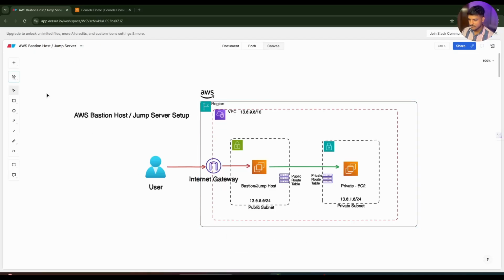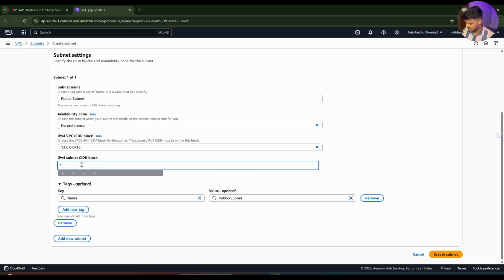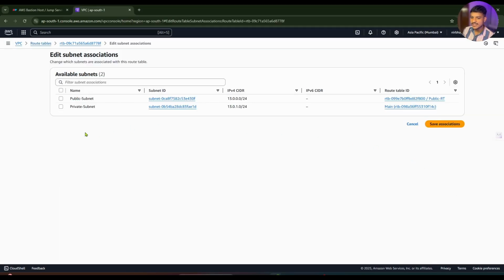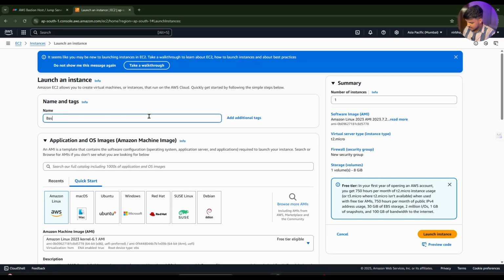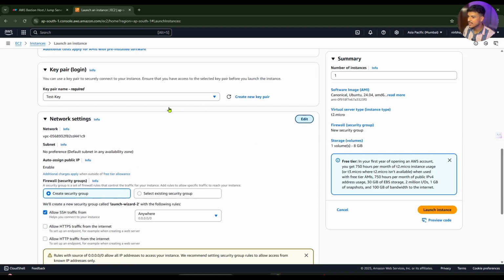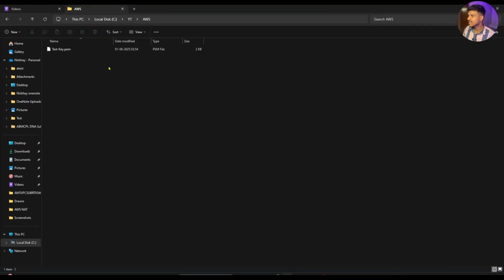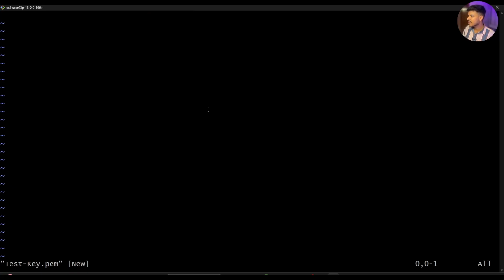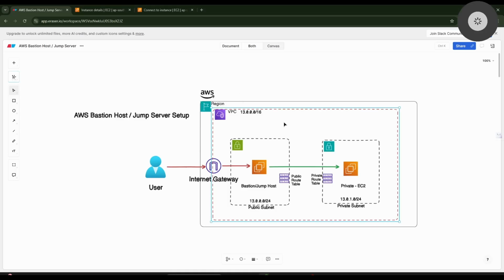AWS Bastion Host Setup | AWS Jump Server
In this video, I will show you how to setup an AWS Bastion Host to securely access EC2 instances in a private subnet using SSH. We’ll walk through every step—from configuring security groups to launching the EC2 Bastion instance. If you're confused about AWS Bastion vs Jump Server, this video will clarify everything.

This AWS tutorial covers:

Bastion Host setup in AWS

Secure access to EC2 in private subnet

VPC, route tables, and SSH configuration

What is a Jump Server in AWS

Step-by-step hands-on guide

Chapters
0:00 - Introduction - Plan
0:13 - What is a Bastion Host & High-Level Architecture
3:16 - Selecting AWS Region
4:10 - Creating a VPC/Network
1:19 - Create public & private Subnets
2:39 - Create Public Route table
3:02 - Create Private Route table
4:03 - Setup internet gateway
4:43 - Setting up routes
5:29 - Launching the Bastion Host Server
07:17 - Launching a Server in the Private Network
09:08 - SSH into the Bastion Host
10:32 - From the Bastion, SSH into the Private Server
13:12 - Summary

Your Queries Resolved:
aws bastion host ec2
aws bastion server
aws bastion
how to ssh into private ec2
bastion host aws setup tutorial
how to connect ec2 private instance using bastion host
aws jump box vs bastion host
configure aws bastion host